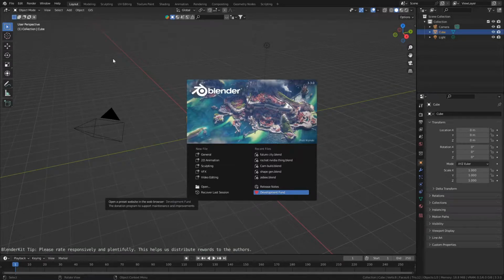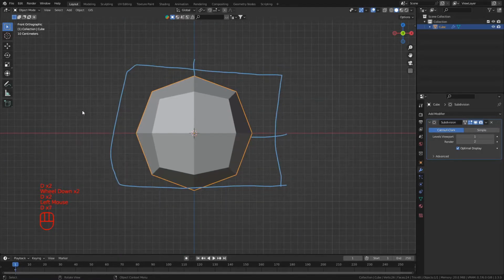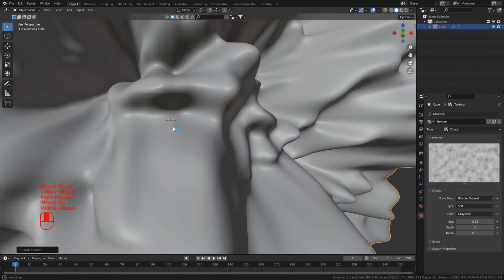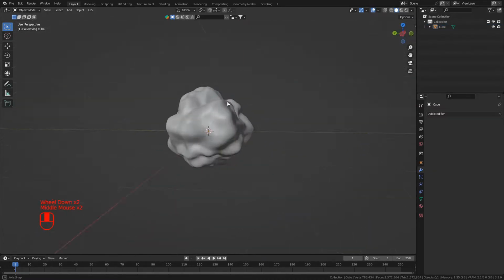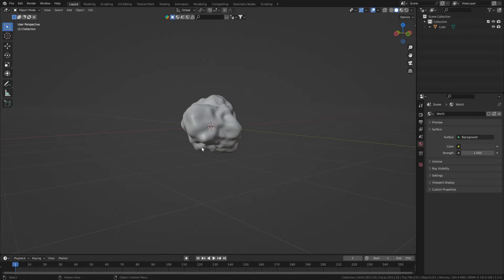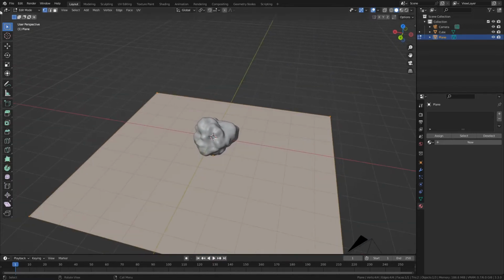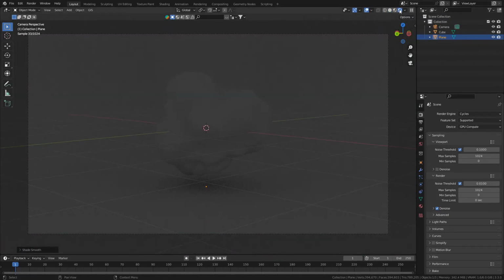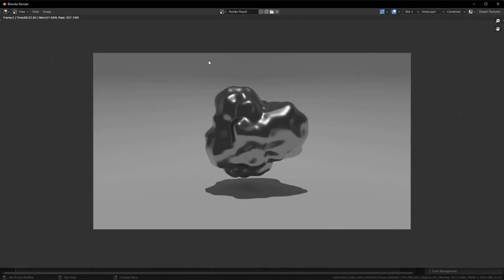Blender Modifier properties for beginners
This is a very detailed video about the different modifiers you can use in blender.